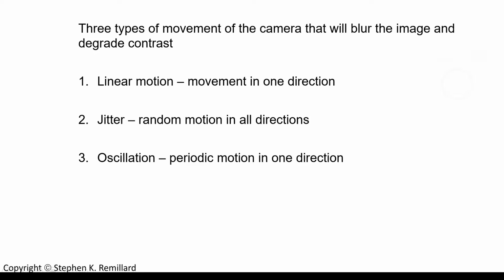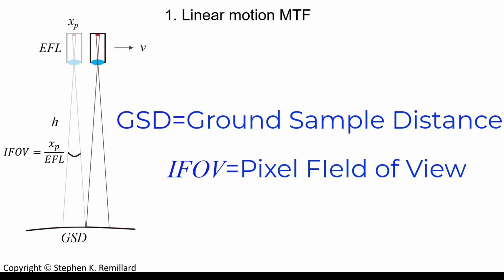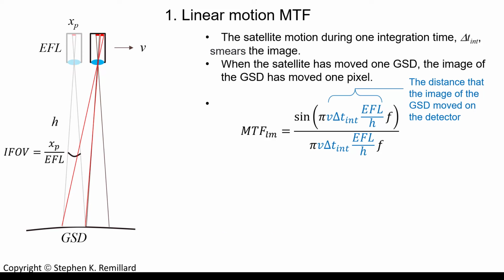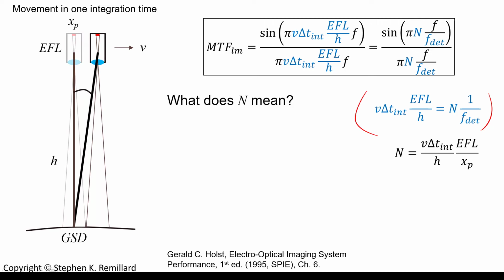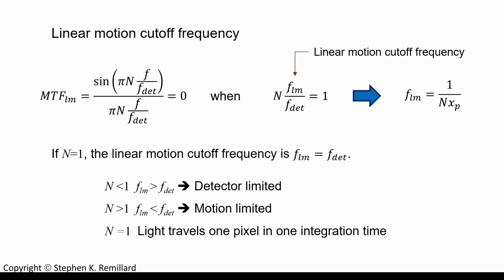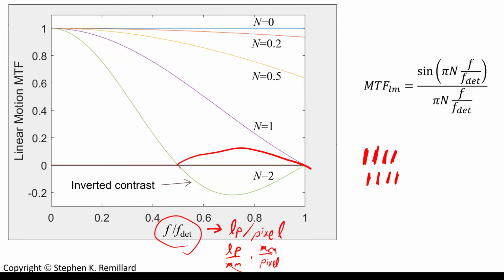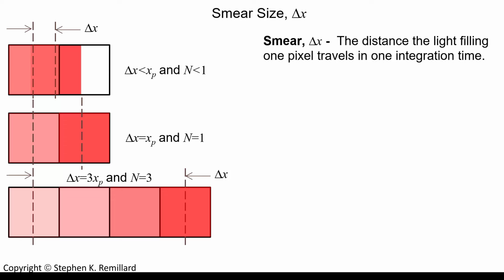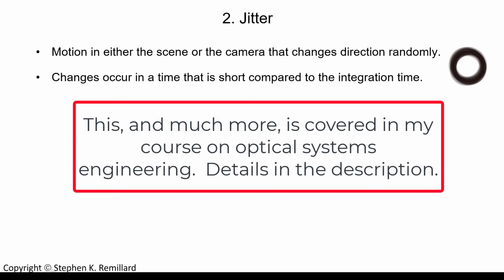Three Types of Image Smear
Linear motion is a major issue with pixel smear, especially in the case of satellite remote sensing, which is used here to illustrate smear.  I may get around to doing another video for jitter and oscillation, depending on how well this one is received.

The degrading effect of smear is measured through its impact on contrast, which is gauged by the modulation transfer function (MTF).  So, I talk about that here.

We are in the middle of a module on optical detectors and focal plane arrays.  So, because you are "sitting in" on a mid-course lecture, there could be some unfamiliar terms and concepts.  This lecture assumes some familiarity with MTF,  the influence of pixel size on MTF, and the cut-off spatial frequencies that define the loss of contrast.  That's where it picks up.

This shameless promotion is snipped and edited for brevity from my 10-week course on optical systems engineering that is open to anyone who has taken a university-level course on optics.  This on-line course, offered twice per year, has weekly Zoom sessions and a lively course discussion board, gets you to do homework which receives feedback directly from me, is a great networking opportunity, and comes with about 12 hours of recorded lectures, of which this video is a sample.  Go to